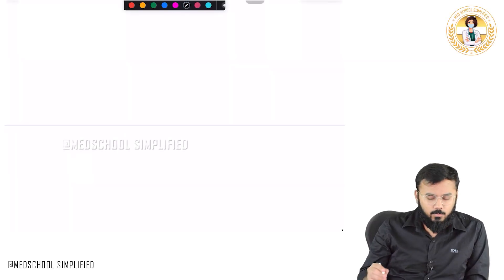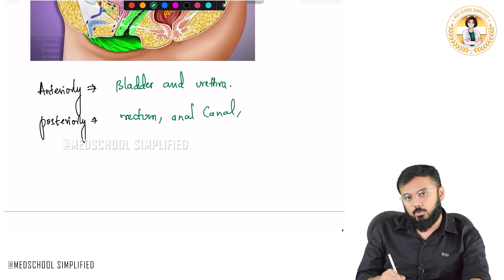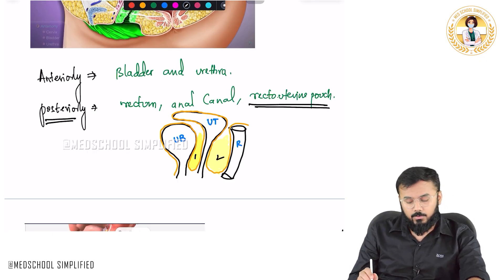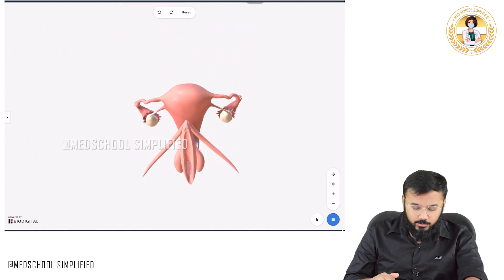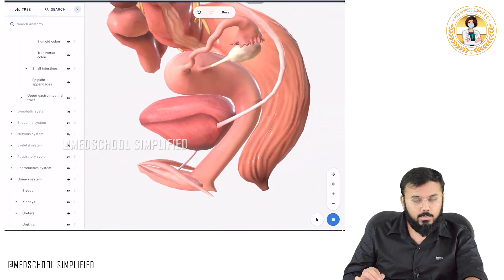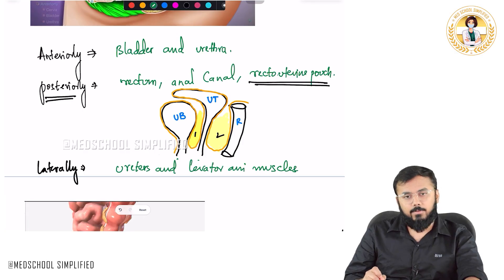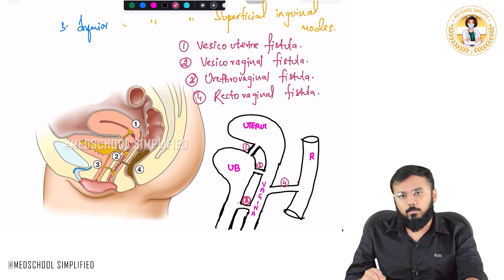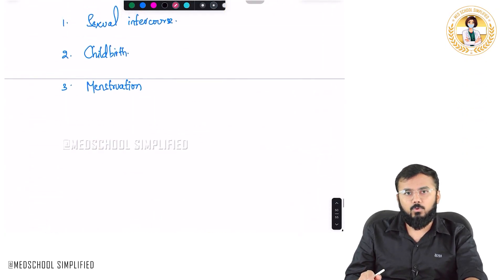75. Vaginal Anatomy Simplified 🩺 | Layers, Relations & Blood Supply for NEET PG & MBBS Exams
Vaginal Anatomy Simplified 🩺 | Layers, Relations & Blood Supply for NEET PG & MBBS Exams

The vagina is a fibromuscular canal that serves as a passage between the external genitalia and the uterus, playing critical roles in menstruation, intercourse, and childbirth. It is approximately 7–9 cm in length, extending from the vestibule of the vulva to the external os of the cervix. Anatomically, it lies posterior to the urinary bladder and urethra, and anterior to the rectum. It is directed superiorly and posteriorly, forming a 45-degree angle with the horizontal in the standing position. The vagina surrounds the cervix, forming the anterior, posterior, and two lateral fornices, with the posterior fornix being the deepest — a clinically important site for culdocentesis.

The wall of the vagina consists of three layers: an inner mucosal layer with stratified squamous non-keratinized epithelium, a muscular layer (outer longitudinal and inner circular smooth muscle), and an outer adventitial layer containing blood vessels and connective tissue. Notably, it has no glands of its own, and its lubrication is derived from cervical mucus and transudate from the vaginal wall. The vaginal blood supply is primarily from the vaginal branch of the uterine artery, internal pudendal, and middle rectal arteries, with venous drainage into the internal iliac vein. Lymphatic drainage follows a regional pattern: the upper third drains to the internal iliac nodes, the middle third to sacral nodes, and the lower third to superficial inguinal nodes — making it highly relevant in staging gynecological malignancies.

Nerve supply is both autonomic and somatic. The lower 1/5th of the vagina (below the hymen) is somatically innervated by the pudendal nerve, making it pain-sensitive, while the upper part is autonomically innervated and relatively insensitive to pain — which is crucial during procedures like childbirth and gynecological surgeries. The vagina is supported by surrounding pelvic floor muscles, cardinal ligaments, and the levator ani, preventing prolapse and maintaining reproductive health.